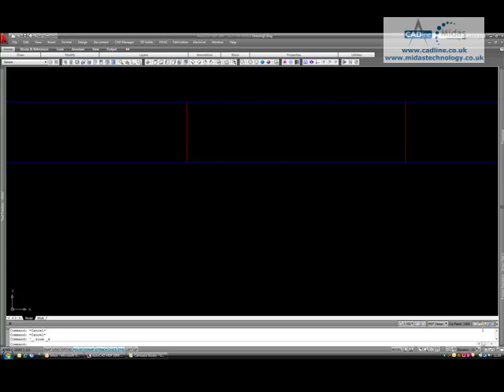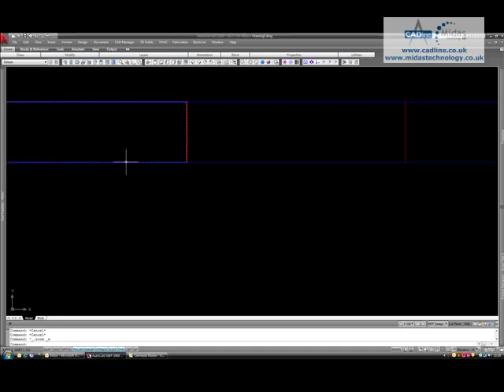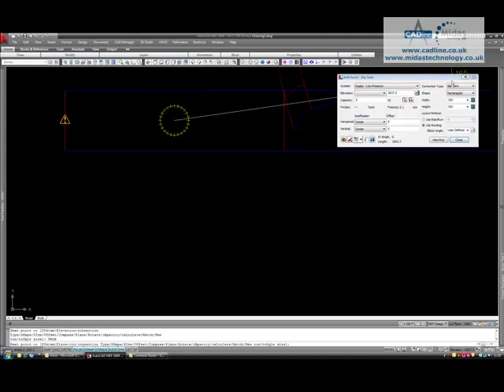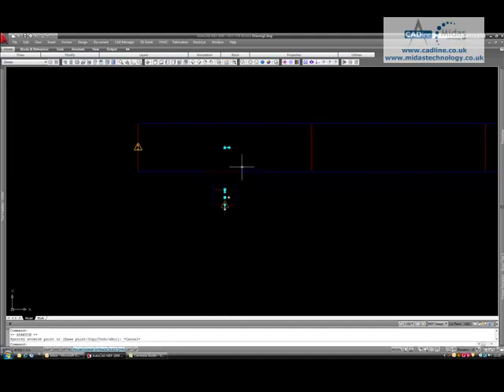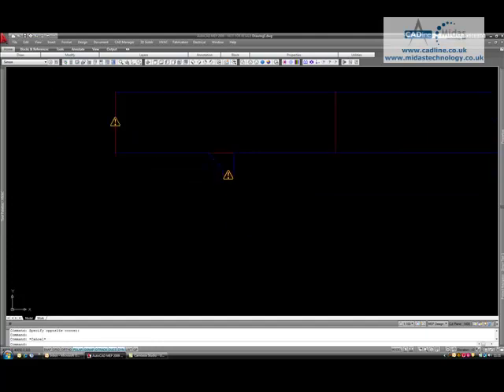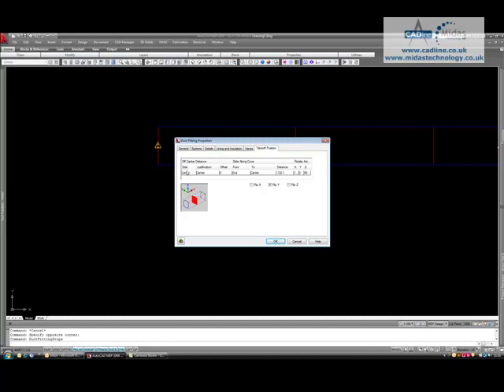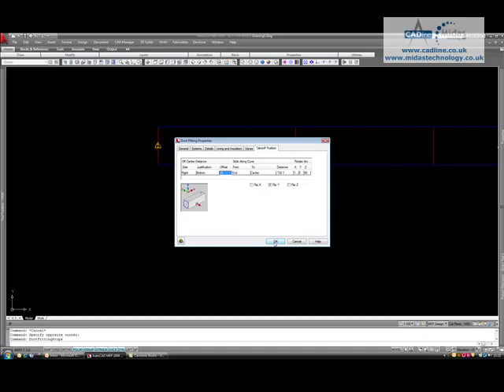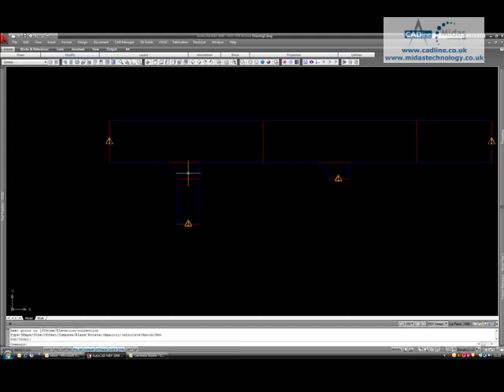CADline - AutoCAD MEP - Adjusting Duct Takeoff Position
CADline AutoCAD MEP Technical Tip & Trick titled  "Adjusting Duct Takeoff Position".